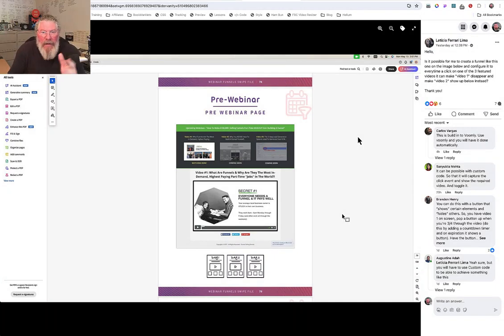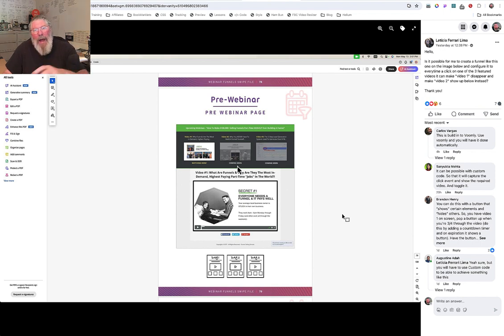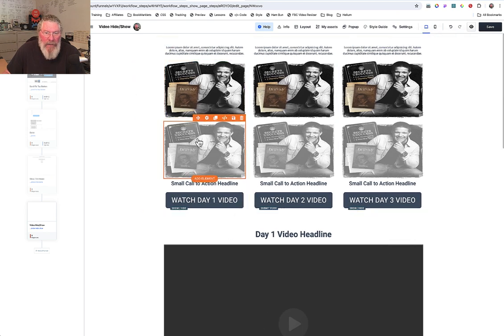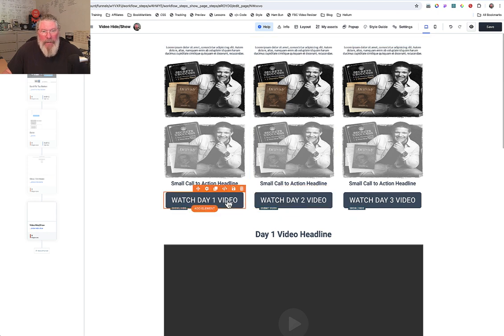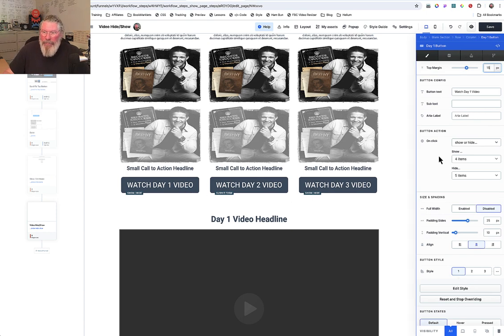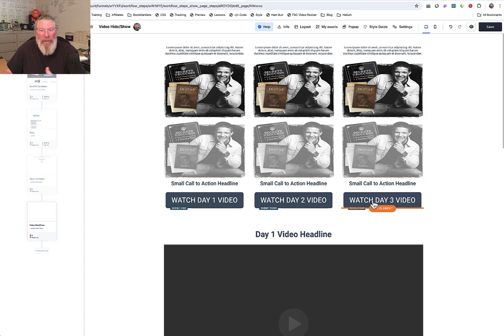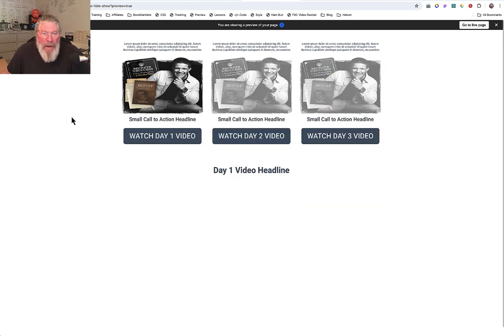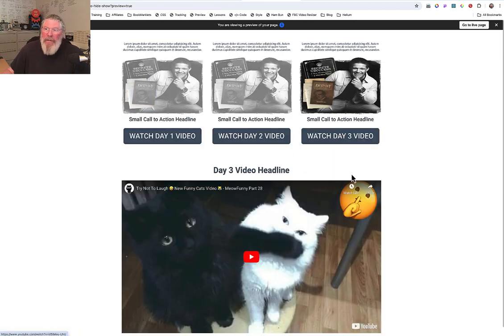Build a Product Launch Funnel in Minutes!... No Code Required! - ClickFunnels 2.0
Hey everyone, welcome back! This is Dan Havey, and today we're diving into Leticia's question about setting up a product launch funnel inside ClickFunnels 2.0. Whether you're using it for a webinar or pre-training, the key is understanding the functionality. We’ll walk through how to create a setup with images and buttons to control your content display without needing any custom code.

So, Leticia’s scenario involves three images at the top: one colorized and the other two grayed out. When you click the colorized image, it reveals a video section below. Clicking the center image then makes the first image gray, the center image colorized, and opens a different section. You can achieve this with a bit of code or, if coding isn't your thing, with buttons in ClickFunnels 2.0. If you're okay with using buttons, you can hide and show different elements on the page seamlessly.

To start, you'll need a colorized image and a grayed-out version for each step. Name each element for easy identification. In ClickFunnels, you can click on the code icon, enter a name for your image, and update it. This ensures you can find and manipulate these elements easily later on. Do this for each of your images and buttons to keep everything organized.

Next, let's talk about setting up your buttons. These buttons will handle the hiding and showing of your sections. You can style the buttons to look like text elements by making the background transparent and changing the text color. This way, you can keep your design clean and professional. Remember to adjust the hover and pressed states to match your styling preferences.

A cool feature in ClickFunnels 2.0 is applying filters directly to your images, so you don’t need Photoshop. You can adjust the grayscale and opacity to make your images look grayed out. Now, set your buttons to show the relevant section and hide the others. This step is crucial: always hide the sections you don’t want visible to avoid cluttering your page.

Finally, let's test it out. Ensure your starting state is set correctly, with only the first section visible. Click on the buttons to see if the sections swap out as planned. If you notice any animations or glitches, a quick support ticket can help resolve those. And there you have it! Happy funnel building!